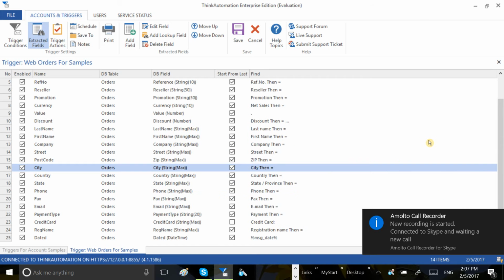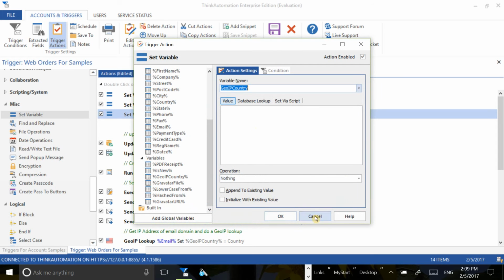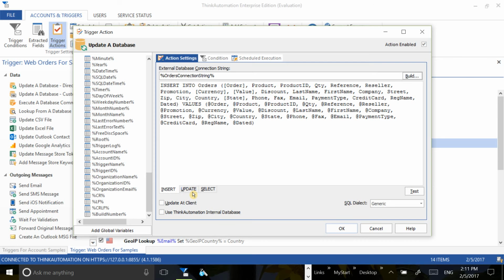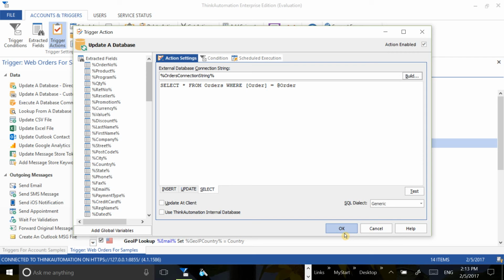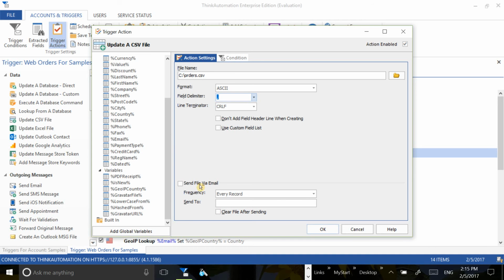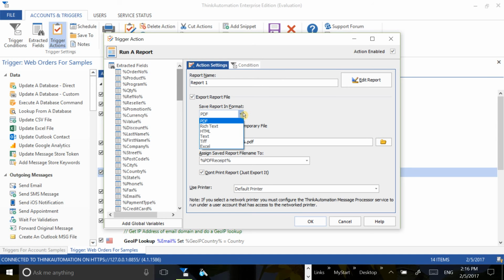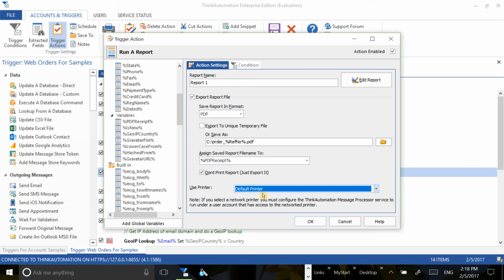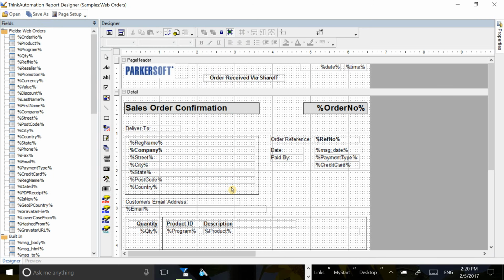3a. ThinkAutomation Trigger Actions.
In this video we continue a Sample ThinkAutomation Trigger walk through. Here we go over Trigger Actions.